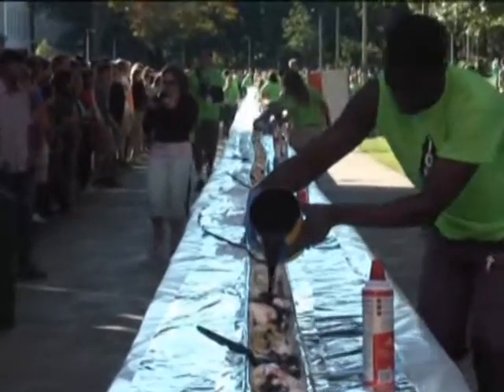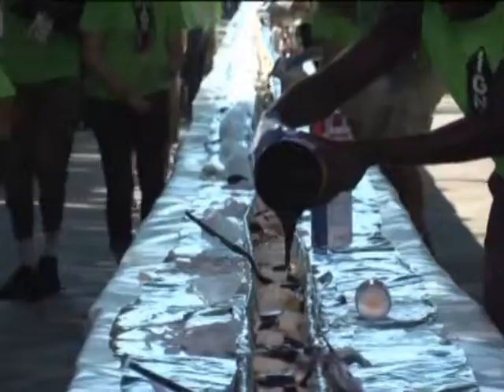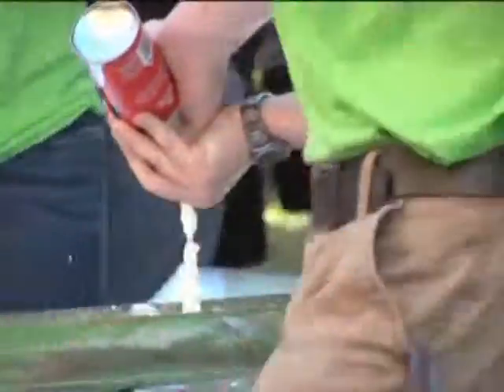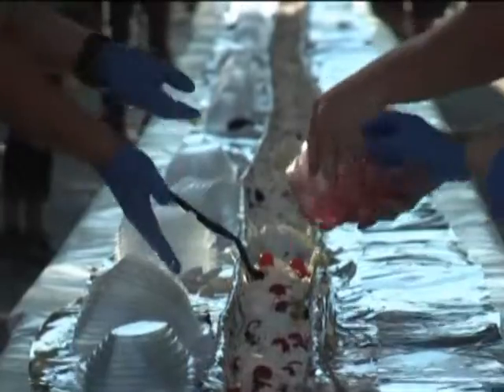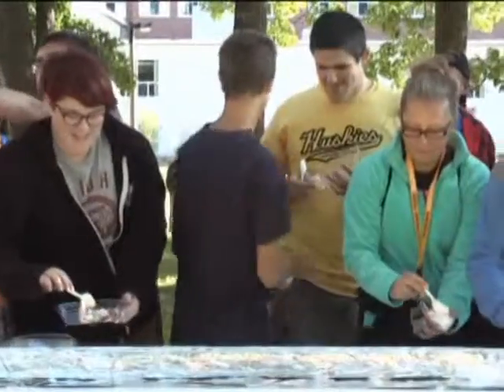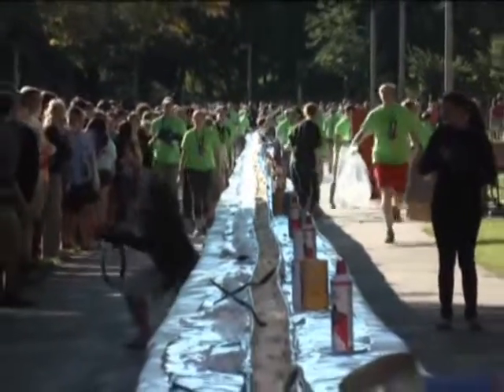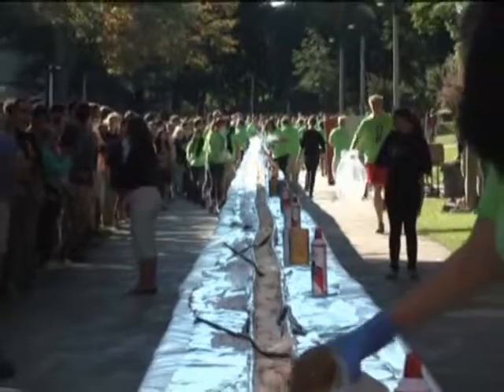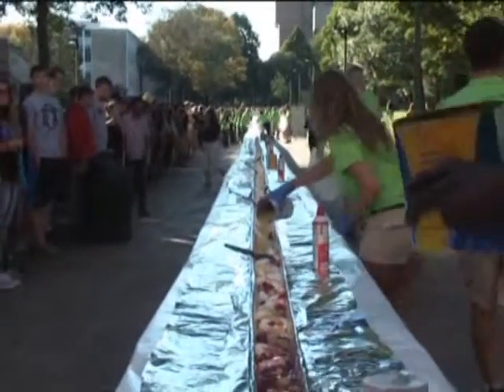500 ft Banana Split at MTU